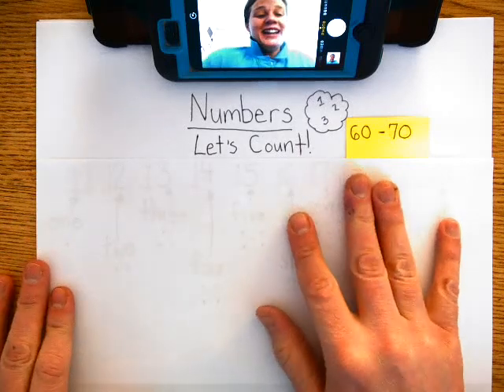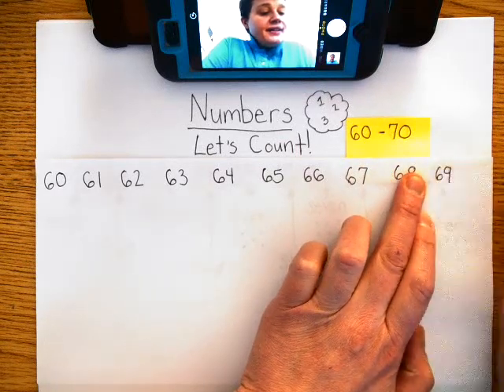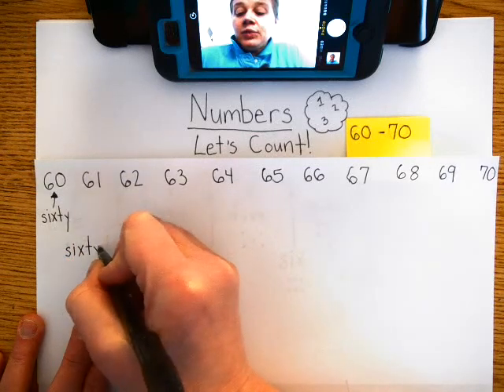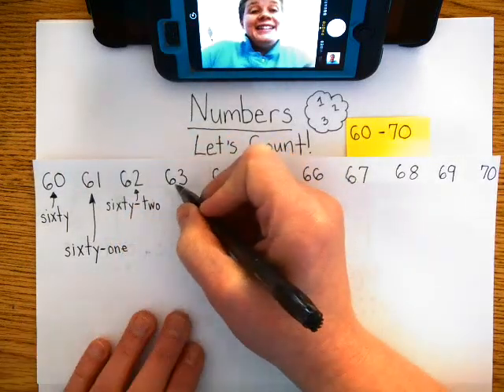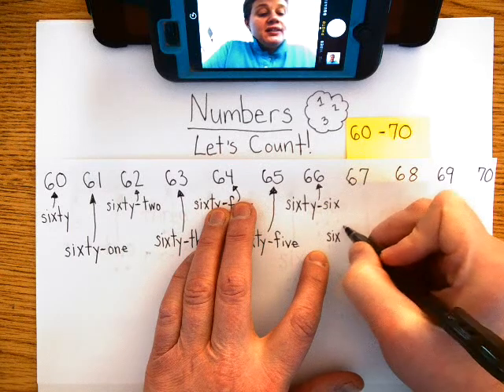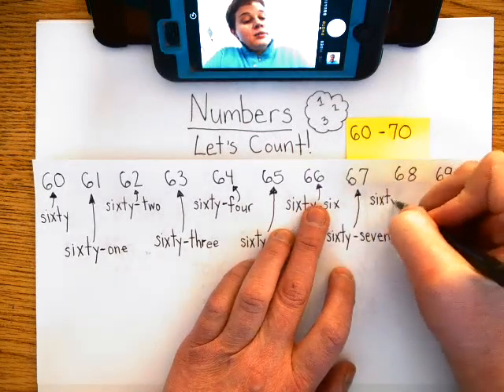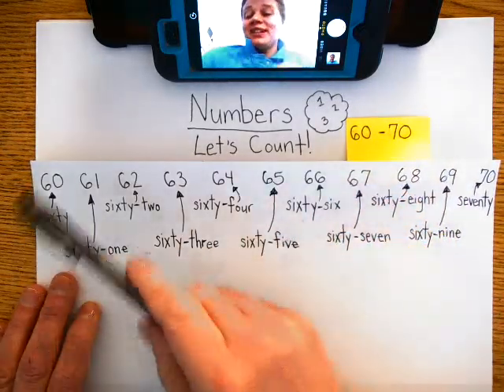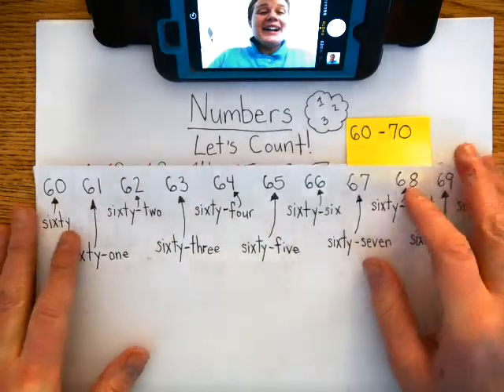Counting 60 to 70